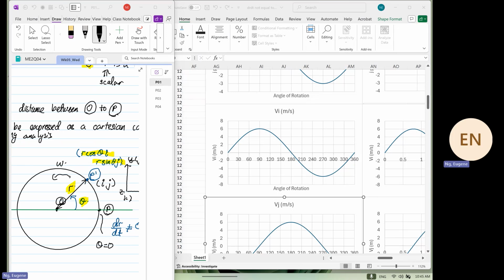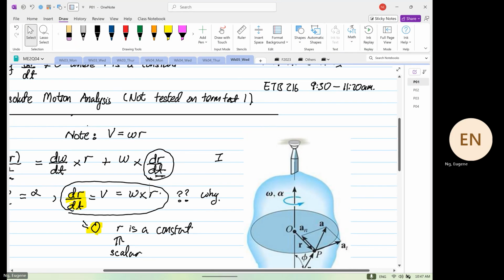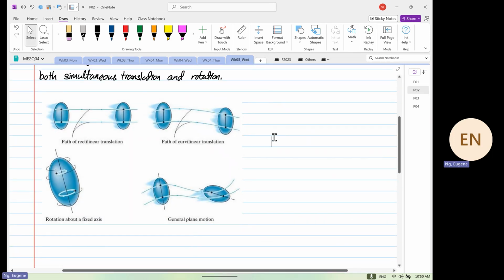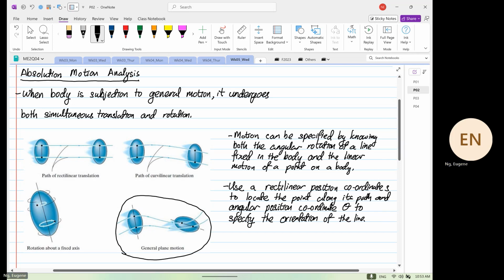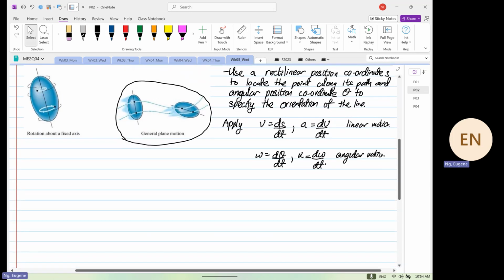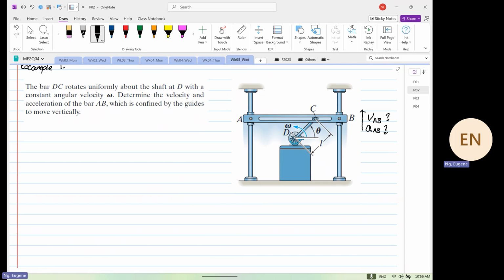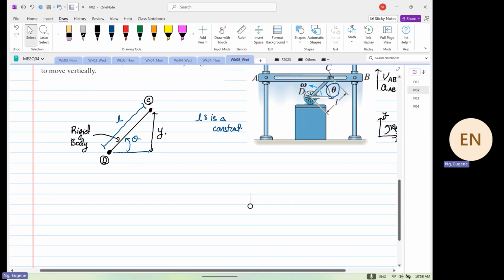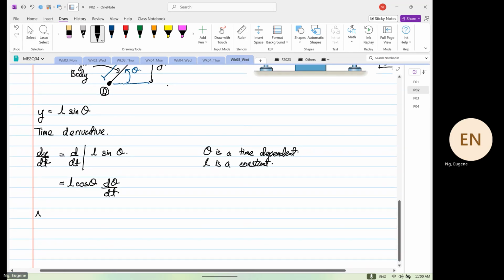Wk05 Wed P02: Absolute Motion Analysis